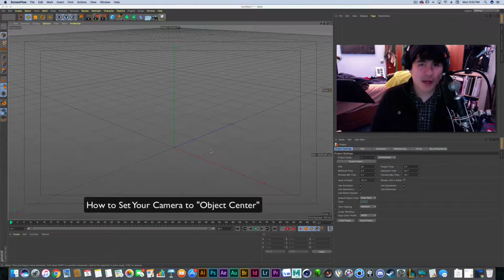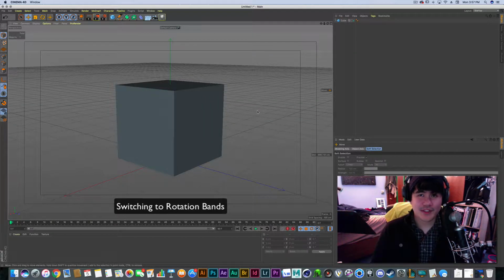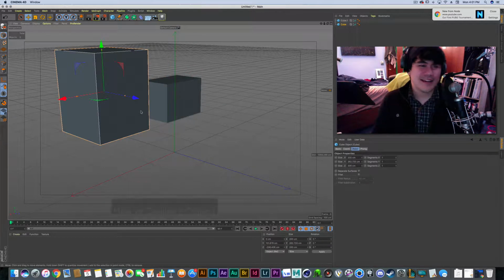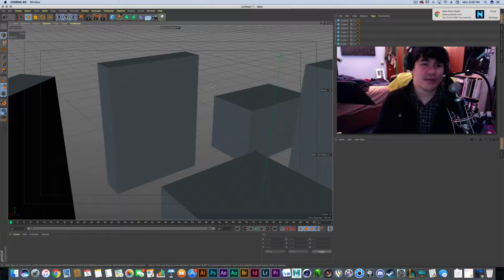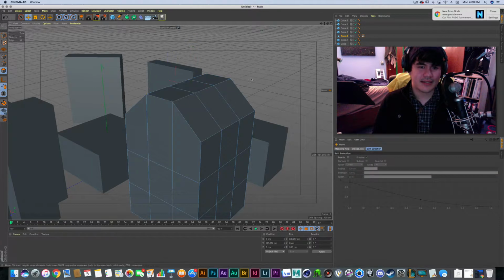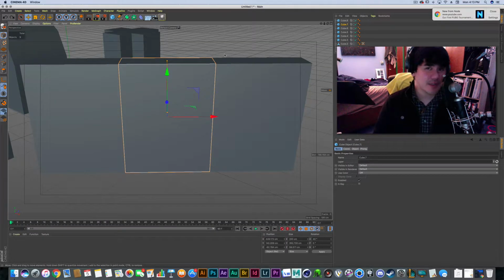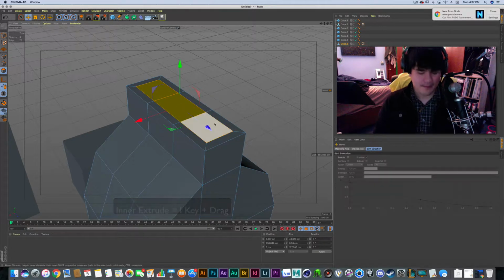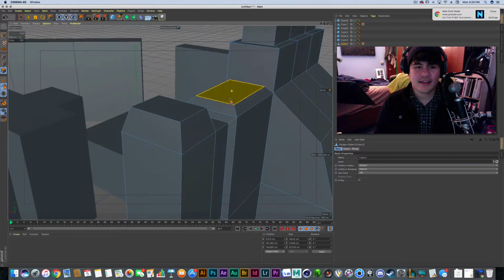Swift Tips - Getting Started in C4D (Broadcast Version R19)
Today we're diving into Cinema 4D and making ourselves comfortable with the basic tools. This tutorial will be perfect for those who are used to 3D software and are looking to add C4D to their skill set.

Tips we are going to cover:
- How to set camera to Object Centric
- How to Undo Camera Move
- How to Toggle Rotation Bands
- How to use Orange Handles for Blocking
- What is Component Mode
- How to make Extrudes and Inner Extrudes
- How to Toggle World Axis vs Object Axis
- How to change the Pivot Point
- How to Use Protection Tags
- How to Snap to Objects in C4D
- How to quickly access modeling tools